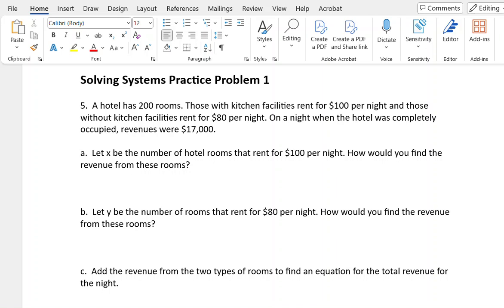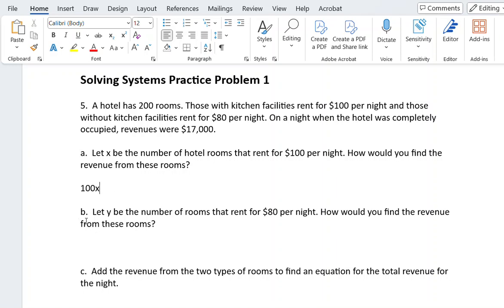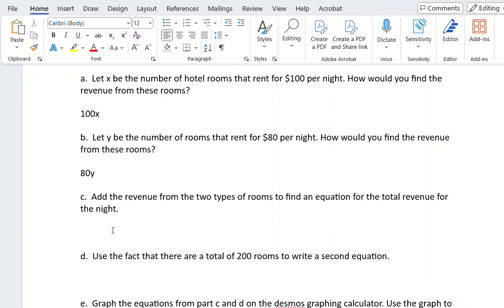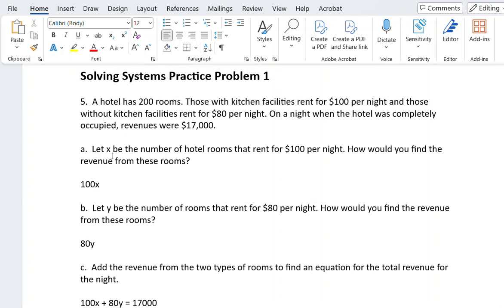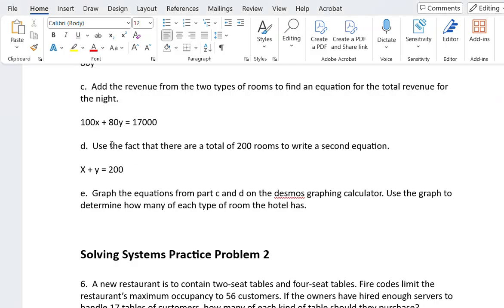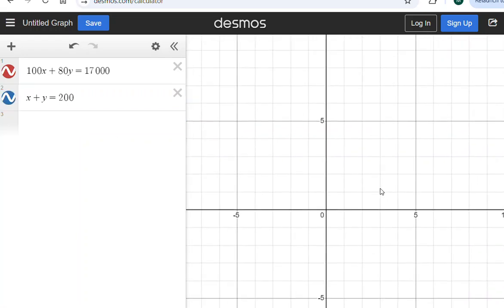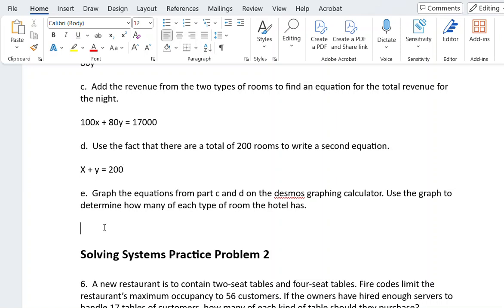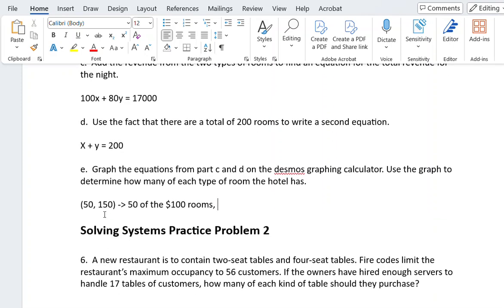Section 5.1 Video: Solving Systems Practice Problem 1